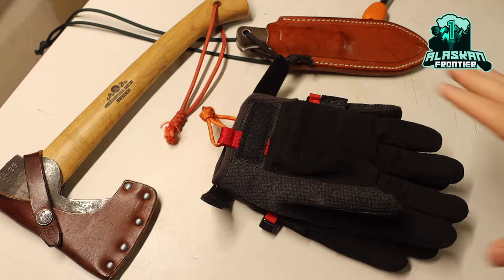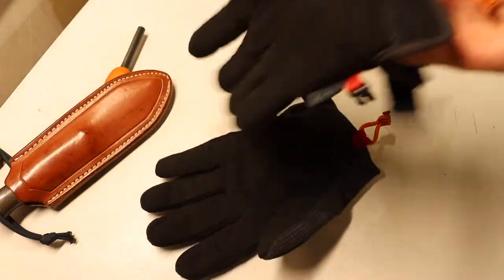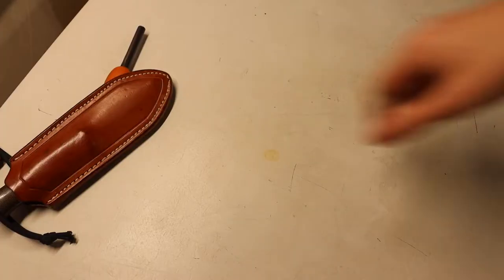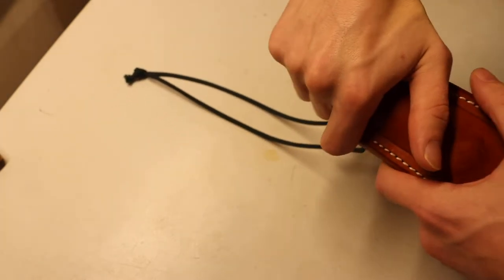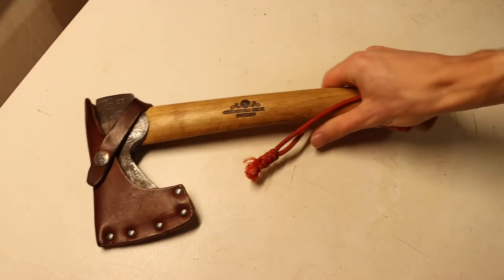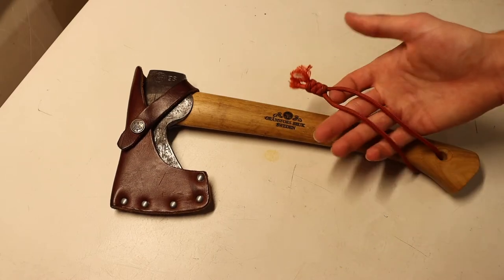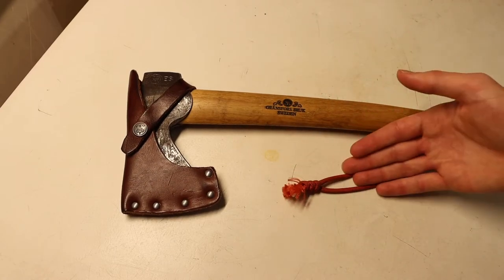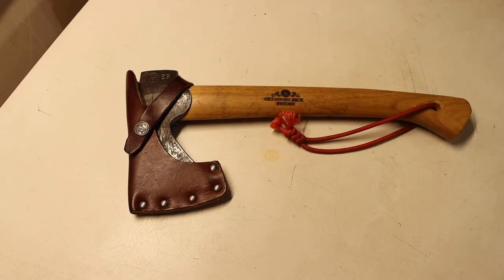Paracord Lanyards Explained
While paracord lanyards are such a small item, many of these lanyards serve important roles to helping me with gear, to preventing the loss of vital equipment. So in this short video, we take a look at the three most common types of lanyards that I use are and what their functions are.